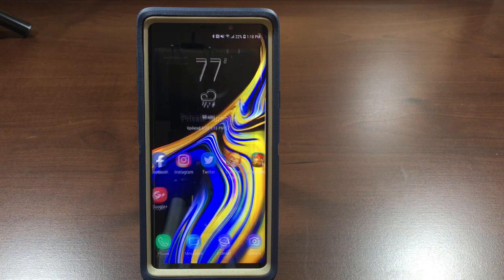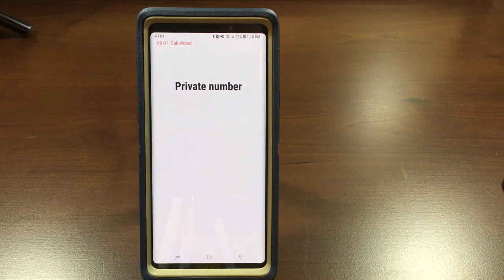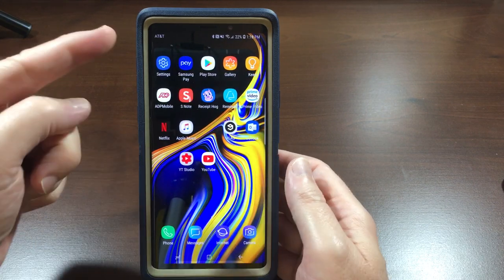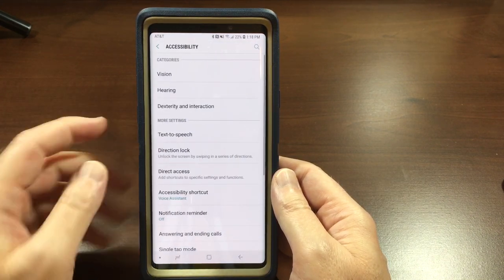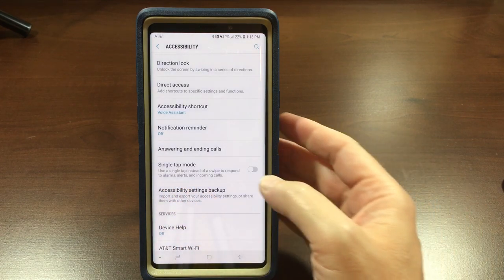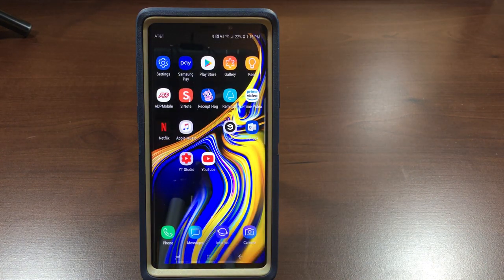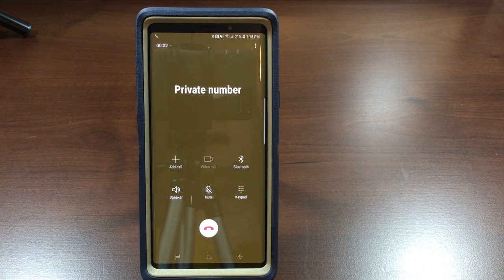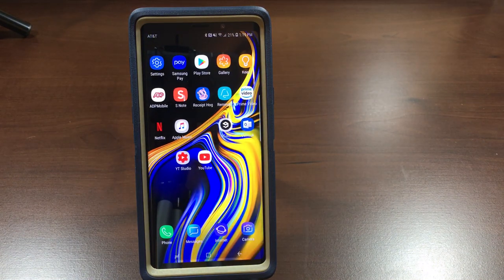Samsung Galaxy Note 9 how to set up tap to answer phone calls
In this video we take a look at how to set up your Samsung Galaxy Note 9 to answer/reject calls with just a tap instead of swiping.